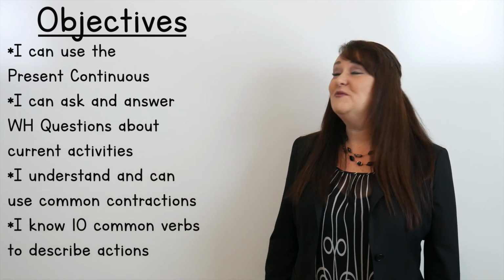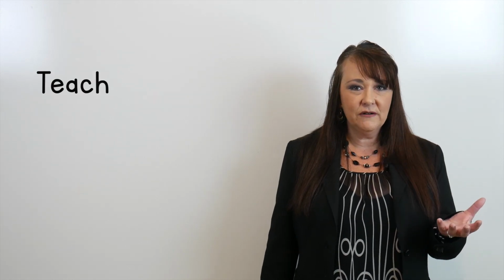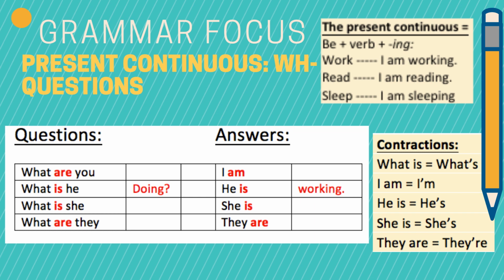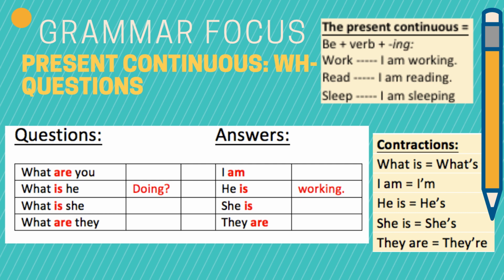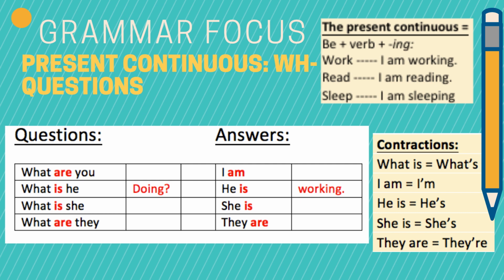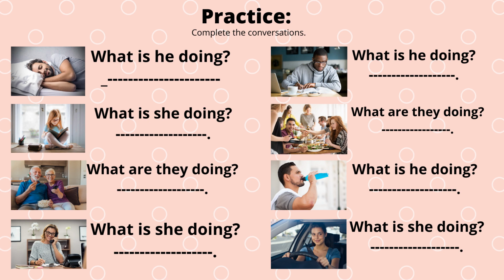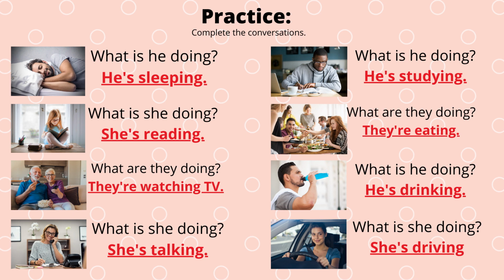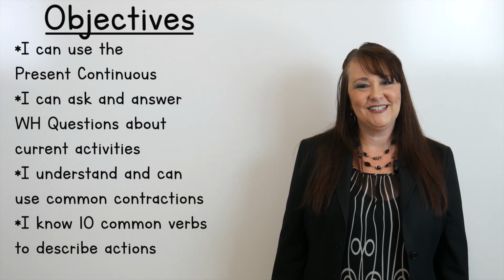Describing Family activities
3b I can ask and answer WH questions about what people are currently doing,
I understand common contractions and how to use them in a sentence.